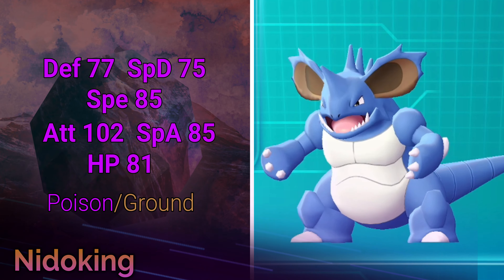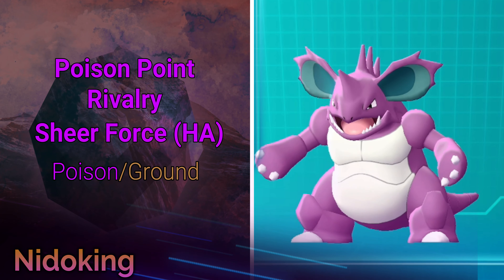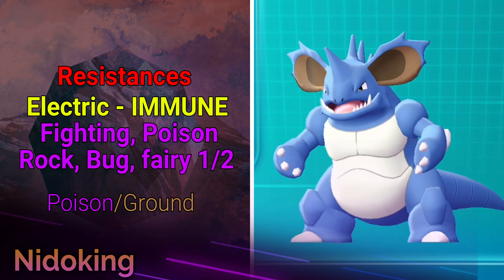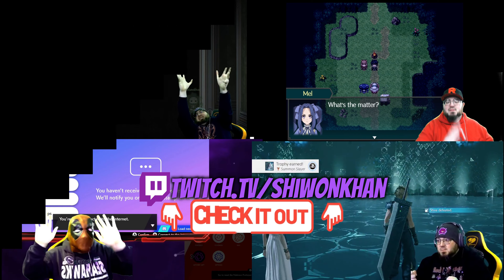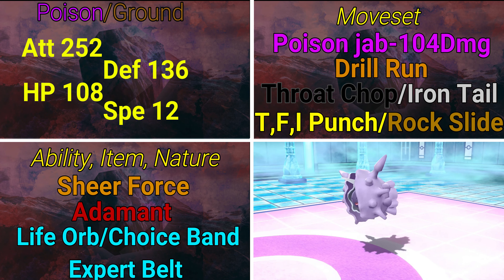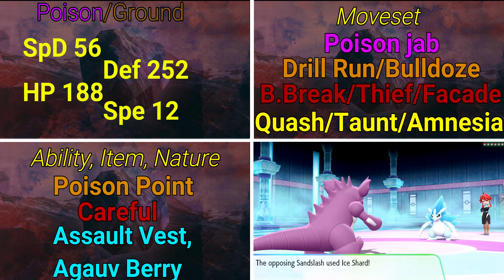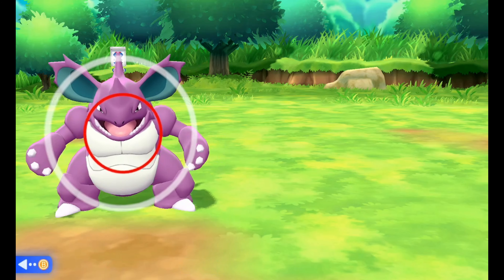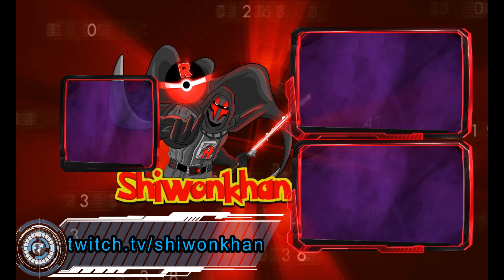How To Use Sheer Force Nidoking ☠ VGC Competitive Nidoking Moveset Guide for Pokemon Sword & Shield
Back with another competitive guide for Nidoking in Pokemon Sword and Shield. This Pokemon has amazing potential with a great move pool, the a awesome HA in Sheer Force and a high attack stat. Come dive in and see why you should be using the Nidoking to rank up in competitive when The Frozen Tundra launches for Pokemon Sword and Shield.

0:00 Pokemon Stats Breakdown
2:51 Sheer Force comparisons w/calculations
3:43 Immunities
5:19 Twitch Info
5:40 Att+Sheer Force Set
8:52 SpA+Sheer Force Set
10:12 Poison Point Bulk Set

Resources:
The music in this video are our own cover songs from Pokemon and the Pokemon series as well as songs from the actual games.